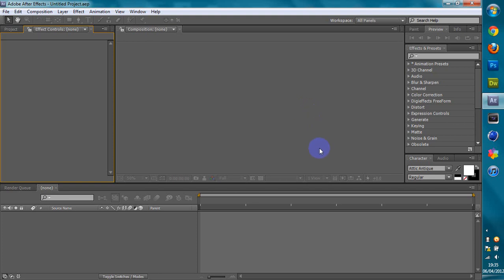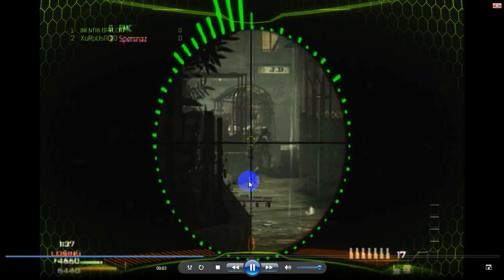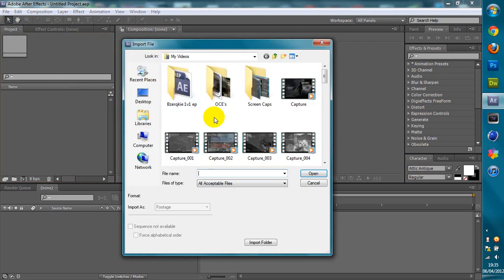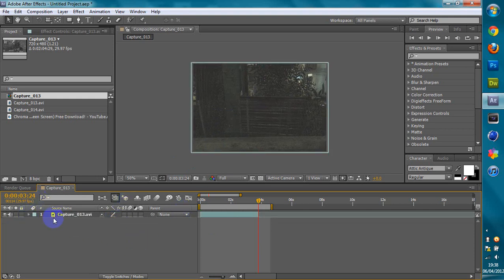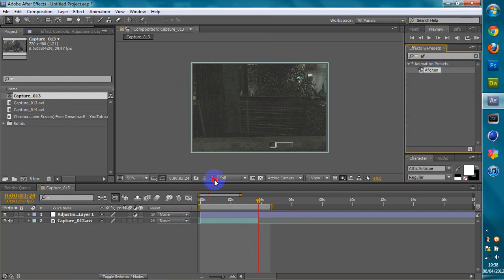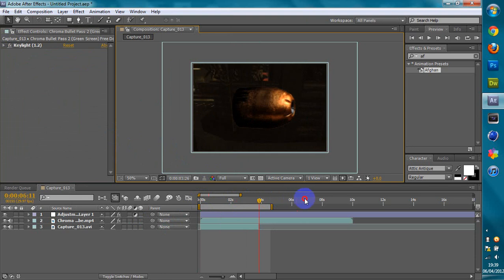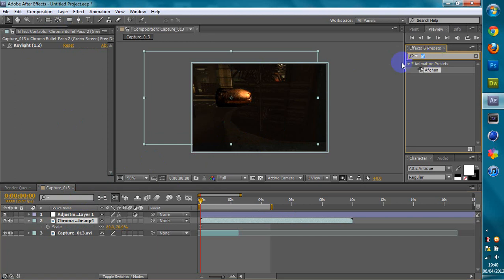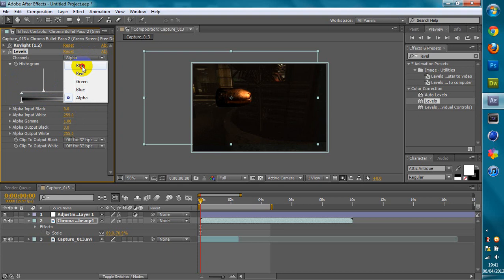After Effects Tutorials: 3D Bullet Effect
in the tutorial i will show you how to get rid of a green screen and add optical flares to the bullet.